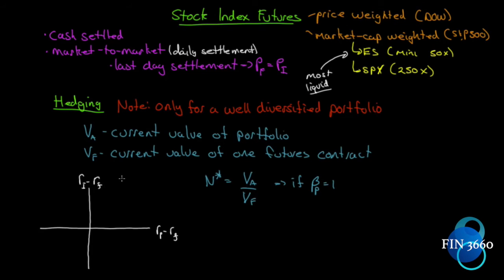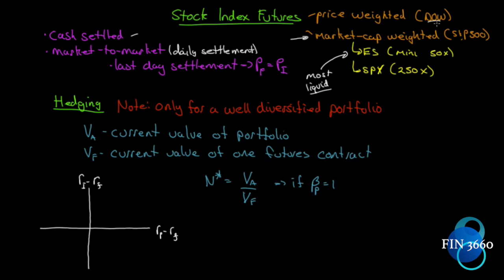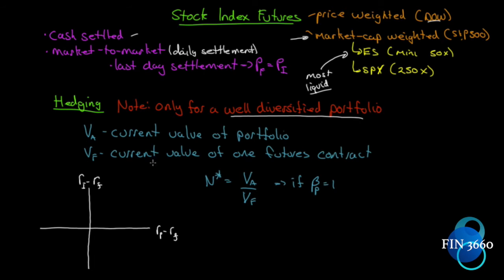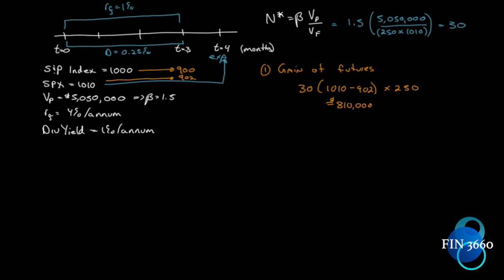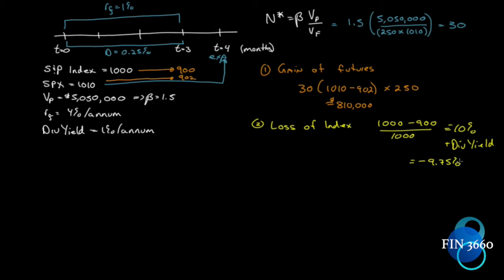11. Options, Futures and Other Derivatives Ch3: Hedging with Futures Part 5